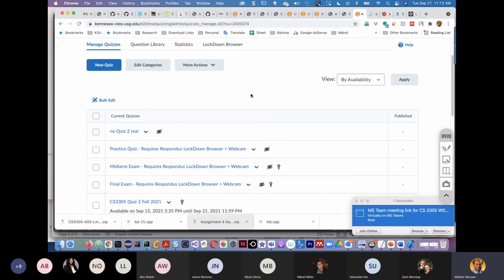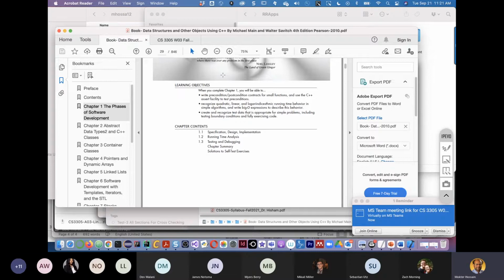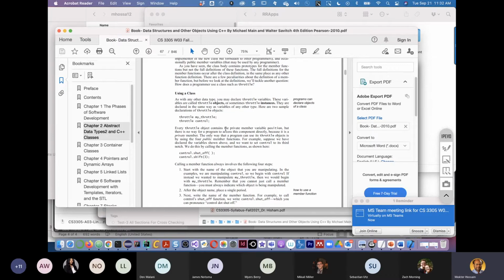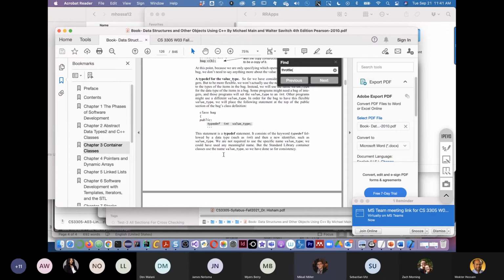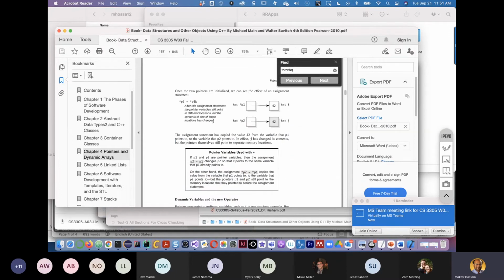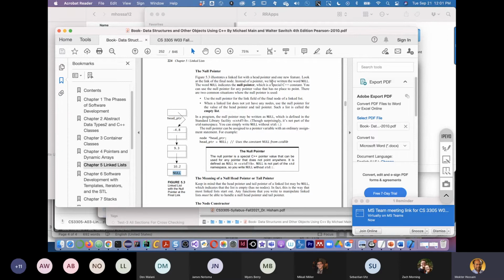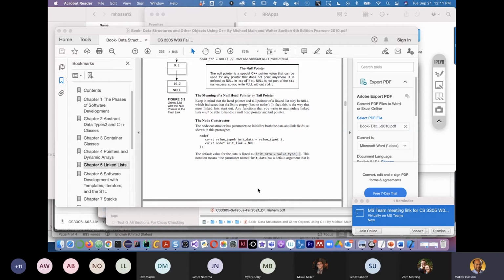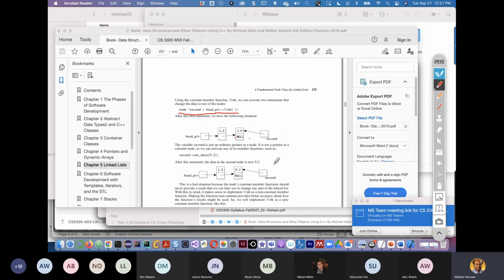L11 CS3305Fall21 Review of Chapters 1 to 5 for Test 1 Preparation